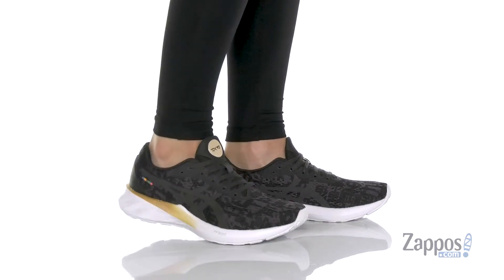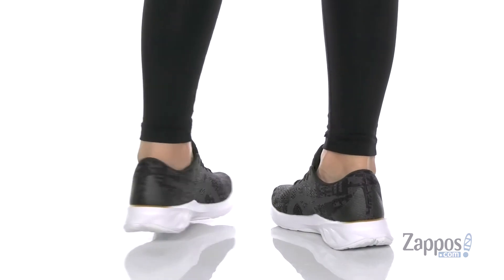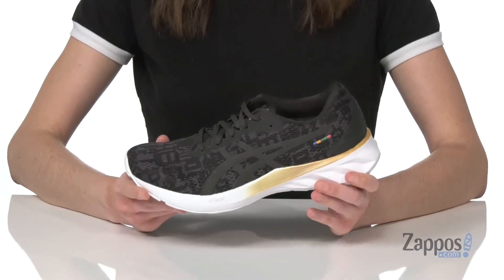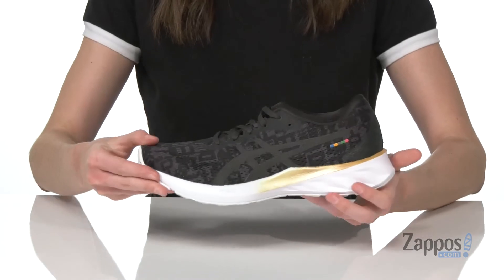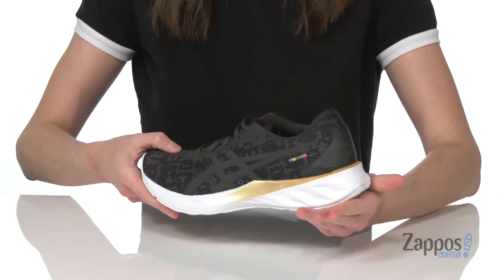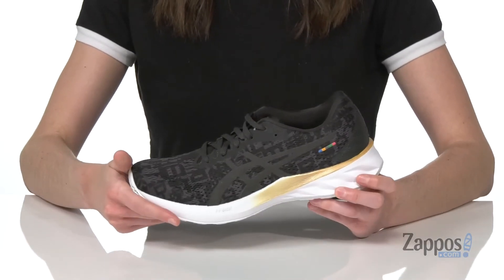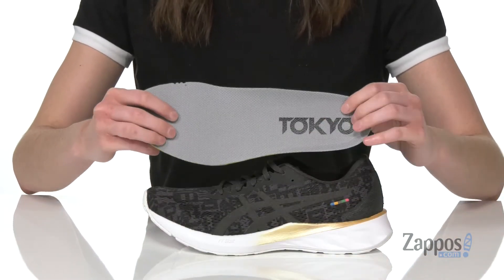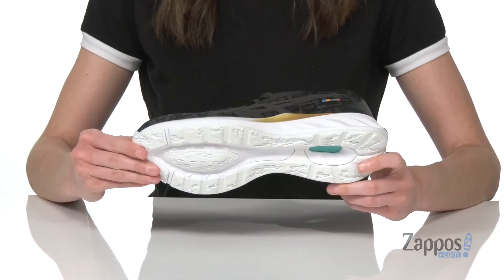ASICS Roadblast SKU: 9361918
The ASICS&reg; Roadblast running shoes are ideal for neutral runners who are looking for a more responsive ride. These road running shoes have a minimal design that supports key foot areas and also provides improved breathability and a "barely there" feel.
Predecessor: N/A.
Support Type: Neutral.
Cushioning: Lightweight, flexible response.
Surface: Road.
Differential: 10 mm.
Heel/Toe: 31 mm/21 mm.
Built for the low-mileage runner looking for a versatile, everyday shoe.
Soft, lightweight Jacquard mesh upper delivers excellent airflow, keeping your feet cool and fresh throughout your run.
Laminate mid-foot cage provides structural support.
Reflective details provide extra visibility in low-light conditions.
Lace-up closure.
Removable textile footbed.
Ortholite&#174; sockliner provides excellent underfoot support, comfort, and moisture management.
The outsole and midsole have been designed to accentuate the energized feeling of the FLYTEFOAM BLAST&trade; technology, creating a "trampoline" effect that propels you forward.
AHAR&reg; Plus outsole features durable compound material that is strategically positioned in critical areas of the outsole and is 50% more durable than standard ASICS High Abrasion Rubber.
Imported.